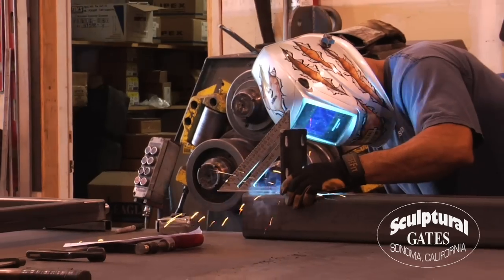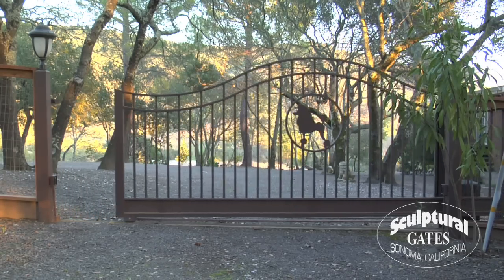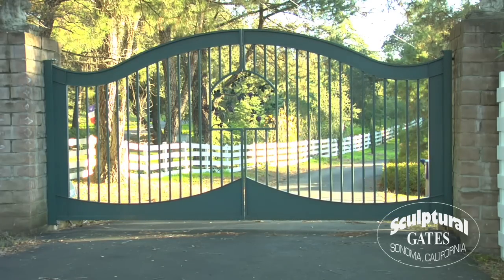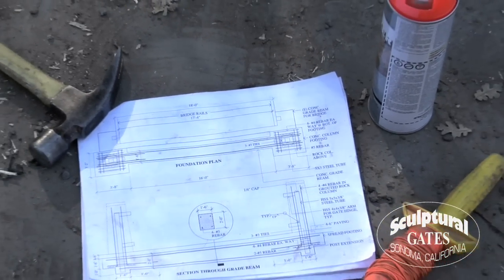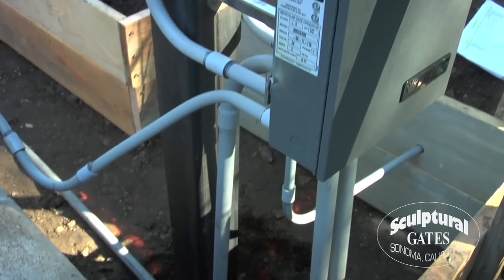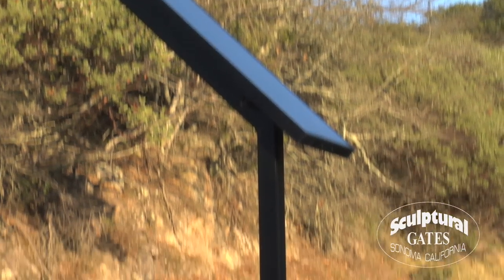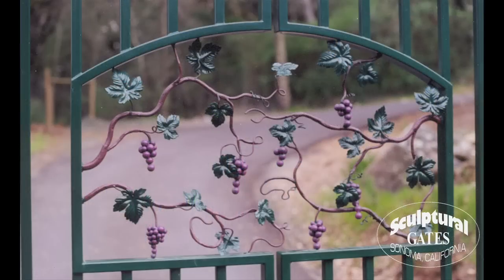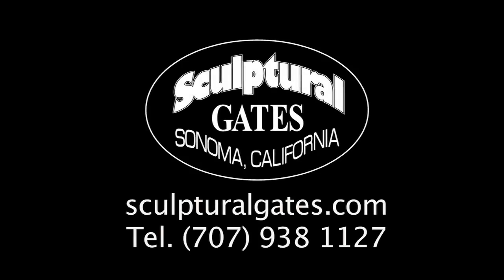Sculptural Gates - Ornamental Iron Driveway Gate Company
Sculptural Gates is a leading designer - builder of finely crafted driveway gates. We offer full gate automation. Located in Sonoma, CA, we serve the northern California Bay Area. Other areas where we do driveway gate installation is Napa, Santa Rosa, Marin, Petaluma, San Francisco, Contra Costa, Visit us